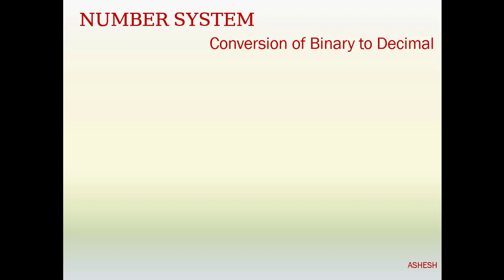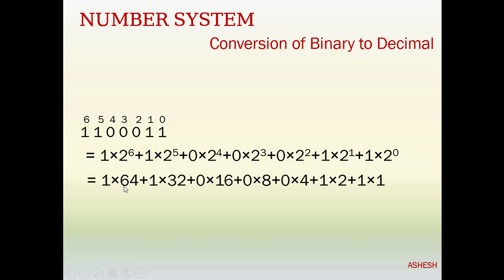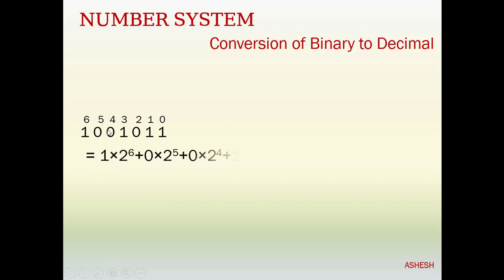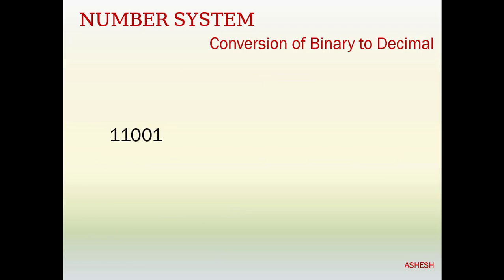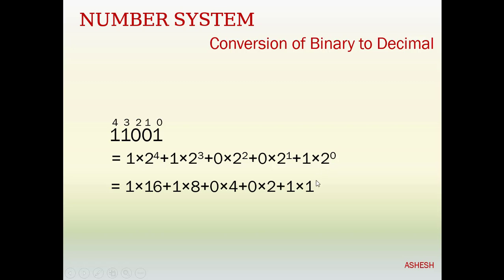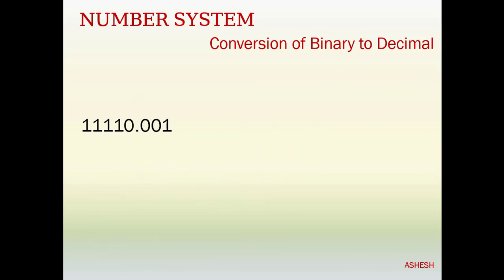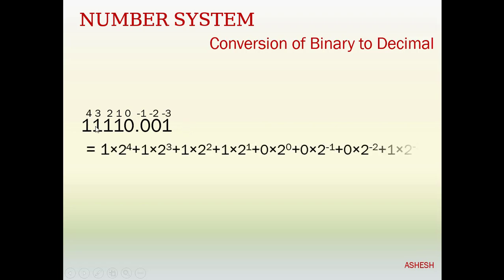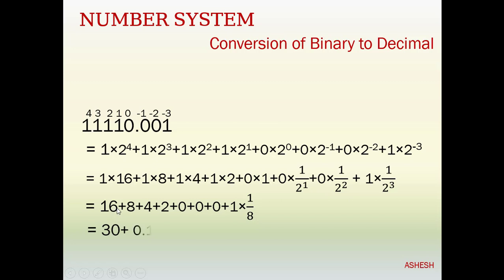How to convert binary to decimal in English | Easy way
Today we’ll show how to convert Binary to decimal in Bengali, Easy way. In other word we can say decimal to binary, Binary to decimal bangla tutorial, Binary to decimal English tutorial, Binary to decimal conversion, Binary to decimal calculator, Binary to decimal in c, Binary to decimal bangla, Binary to decimal using calculator, how to convert binary to decimal in Calculator.

And also has in this video How to convert binary to decimal easy method, How to convert binary to decimal fast, Binary to decimal it’s a onnorokom pathshala, Binary to decimal ICT Vlogs, Binary to decimal conversion in c program, Binary to decimal shortcut method, Binary to decimal short trick, Binary to decimal easy way, Binary to decimal conversion bangla tutorial, Binary to decimal conversion Bangla tutorial, Number system conversion, Binary to decimal encoder, Binary to decimal conversion in English. Binary means Base-2 and Decimal means Base-10. Conversion of Binary to decimal (Base-10 to Base-10) is not so hard, that we can say Convert of Binary to decimal is easy. Here we will know binary to decimal conversion. Here I can say binary to decimal in bengali or bangali or Bangla as you can say. We have a fear of binary sharing such as conversion of Decimal to Binary. Hopefully watching this video will make your binary conversion from decimal easier. The decimal or “denary” counting system uses the Base-of-10 numbering system where each digit in a number takes on one of ten possible values, called “digits”, from 0 to 9. The Binary Numbering System is the most fundamental numbering system in all digital and computer based systems and binary numbers follow the same set of rules as the decimal numbering system. But unlike the decimal system which uses powers of ten, the binary numbering system works on powers of two giving a binary to decimal conversion from base-2 to base-10. Digital logic and computer systems use just two values or states to represent a condition, a logic level “1” or a logic level “0”, and each “0” and “1” is considered to be a single digit in a Base-of-2 (bi) or “binary numbering system”. If there is anything you want say me about my video, please inform me by comment.

# Binary_to_Decimal
# Binary_to_Decimal _conversion_in_English
# Binary_to_Decimal _HSC_ICT